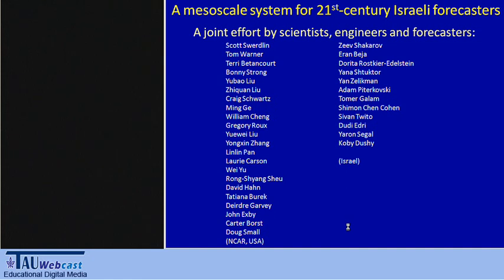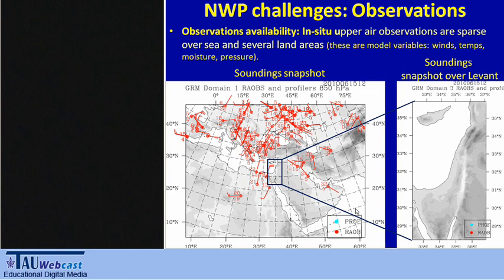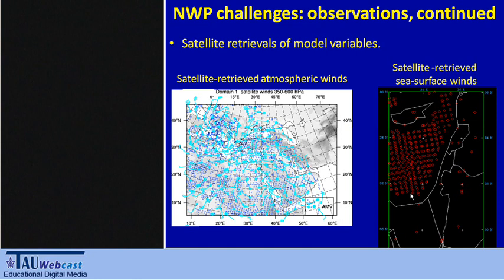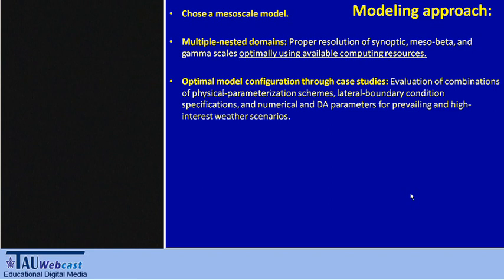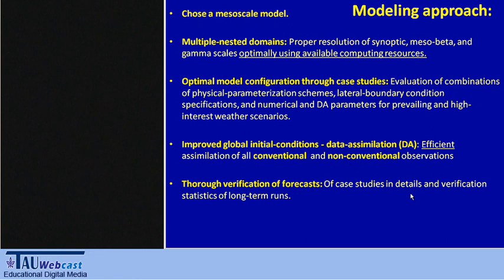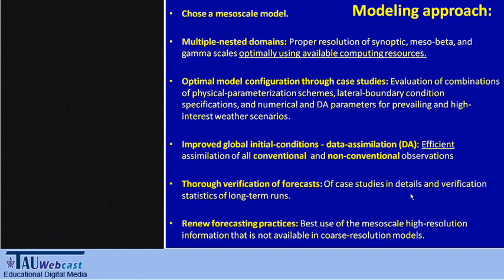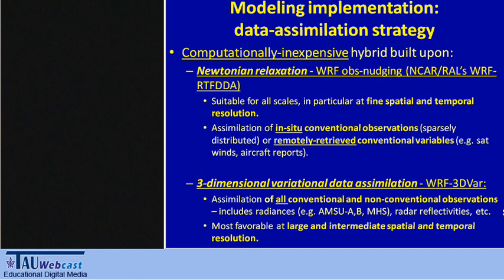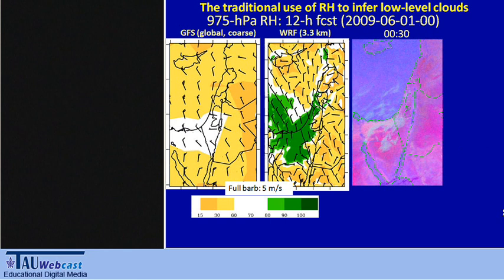"New Forcasting Technologies for the Eastern Mediterranean"- Dr. Dorita Rostkier Edelstein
*SOUND AND PRESENTATION ONLY*
"The development of an operational high-resolution hybrid data-assimilation and forecasting system for the Eastern Mediterranean".

New Approaches in Weather Forecasting 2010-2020, a seminar held on 9th Nov 2010, in memory of Daniel Amichai Marcus (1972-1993).